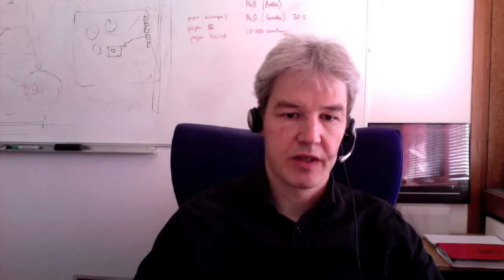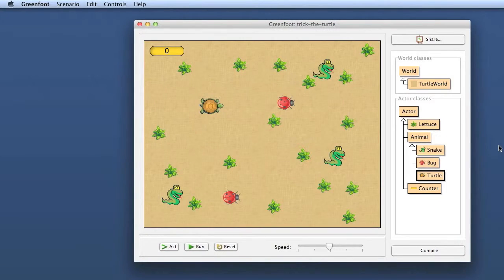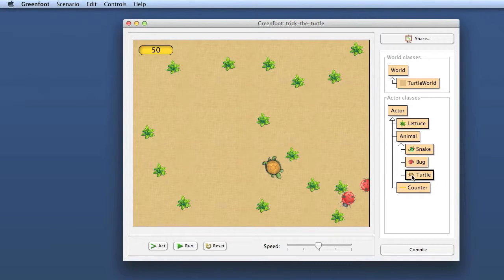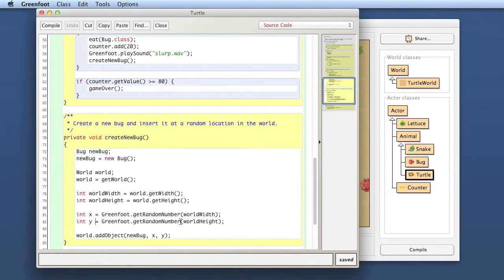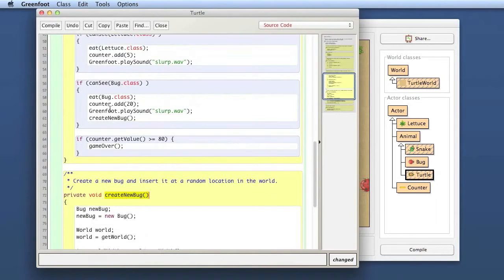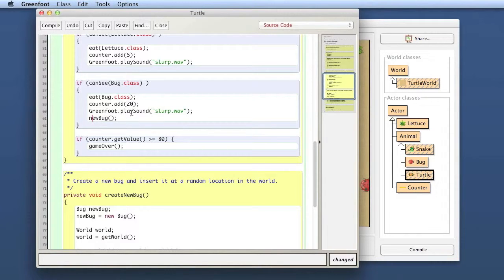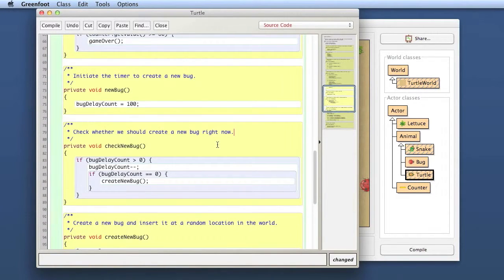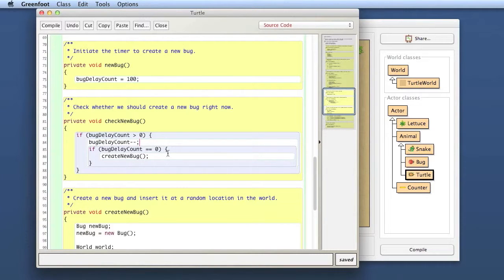JOC 29 Viewer questions timers